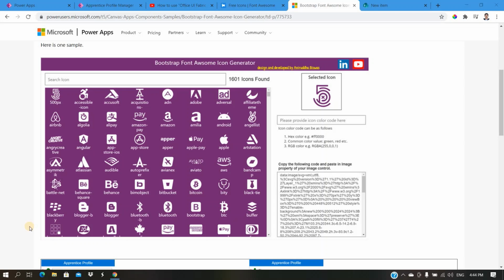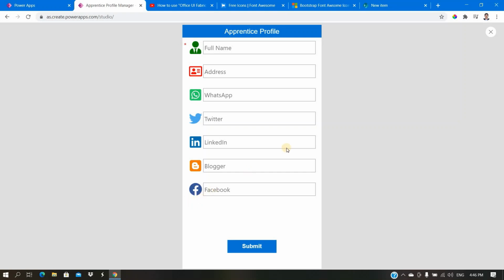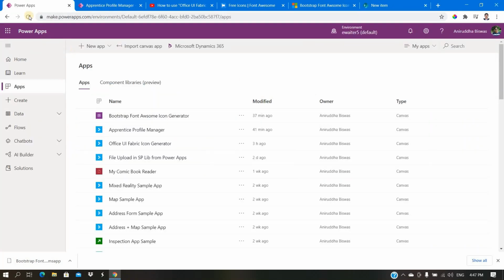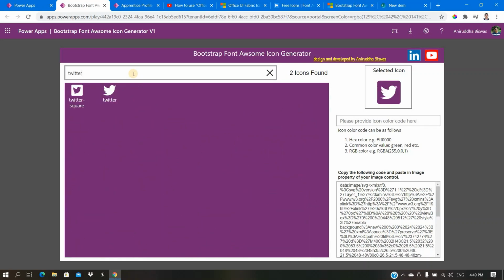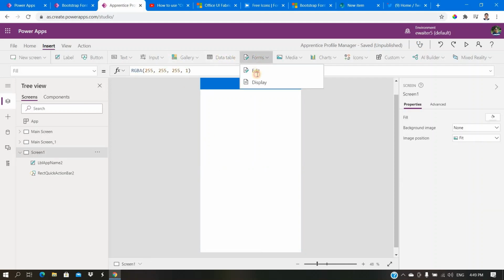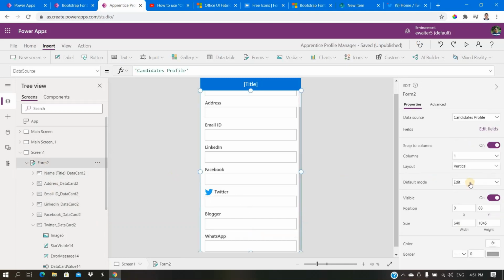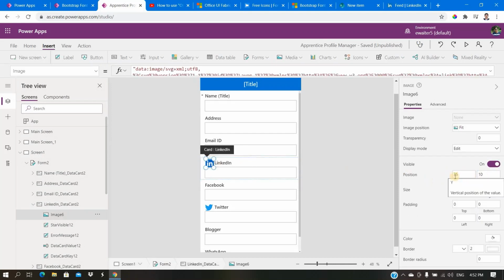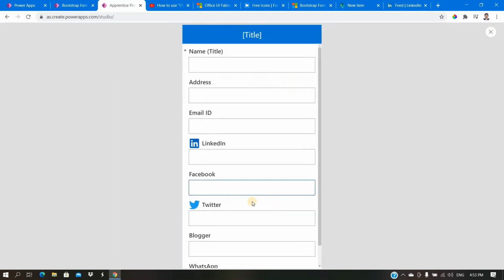Bootstrap Font Awesome Icon Generator for PowerApps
If you are looking for how to use "Office UI Fabric Icons" then you can follow this video

To pick color I have used ColorPick Eyedropper addon in Chrome.